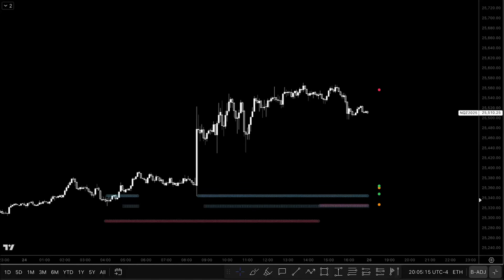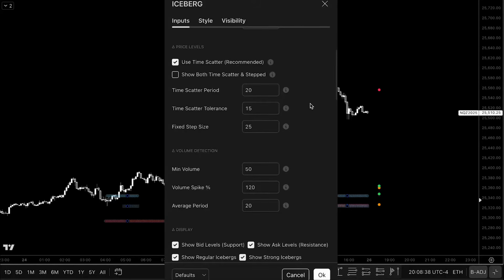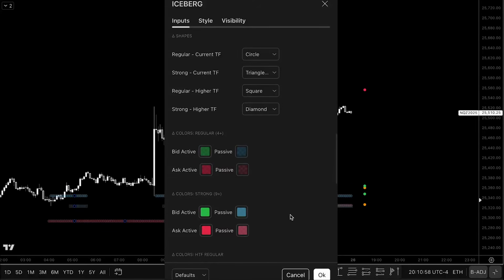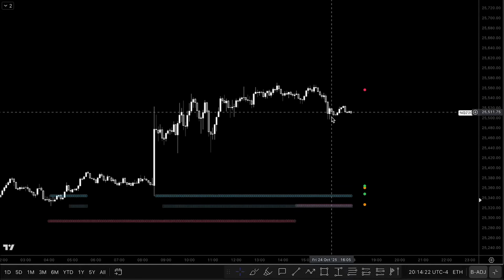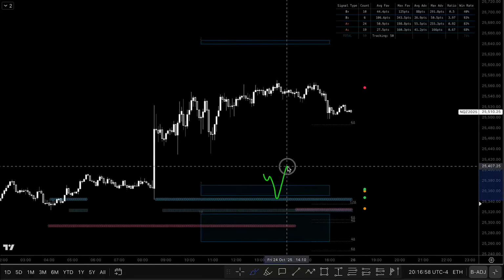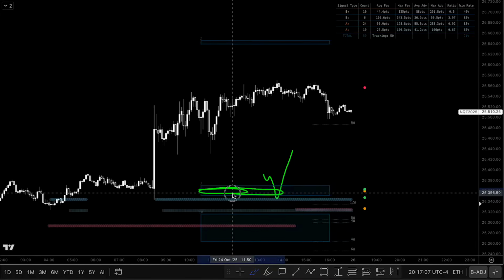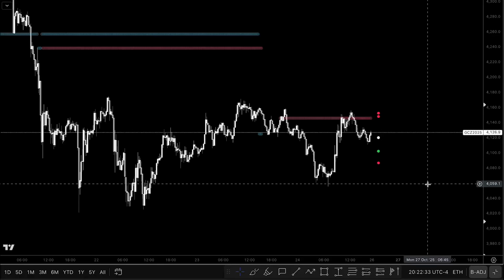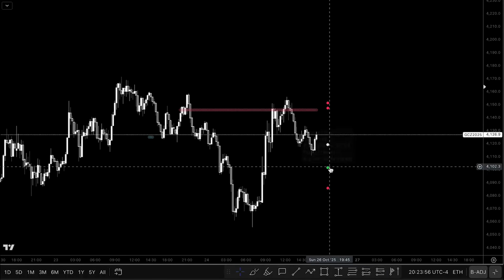EvilAI Suite - ICEBERG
ICEBERG by EvilAI - Expose Hidden Institutional Orders

Stop trading blind. See where whales hide their liquidity.

Δ KEY FEATURES:
Δ Order Clustering - Detects repeated institutional entries at key price levels
Δ Volume Spike Analysis - Reveals hidden liquidity through anomaly detection
Δ Time Scatter Mode - Adapts to volatility for precision level identification
Δ Multi-timeframe Convergence - Confirms zones across current and higher timeframes
Δ Success Rate Tracking - Historical bounce/break statistics at every level
Δ Strength Scoring - Composite analysis of order count, age, and effectiveness
Δ Untested Level Detection - Identifies virgin zones awaiting first contact

Δ FOR SERIOUS TRADERS:
Day traders hunting hidden institutional flow
Scalpers needing precise entry/exit zones with statistical edge